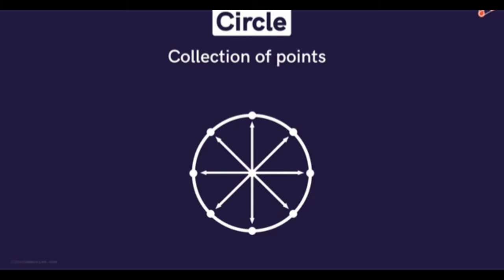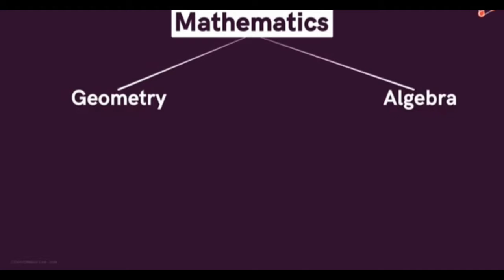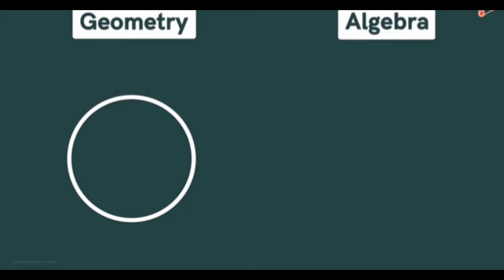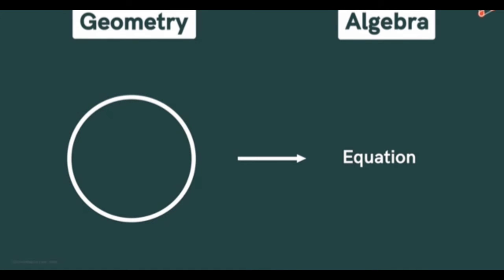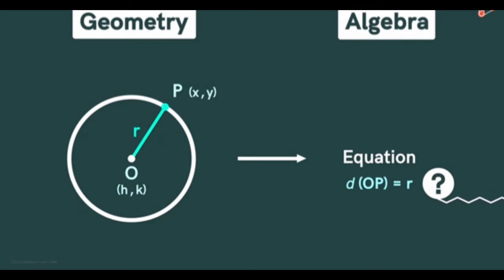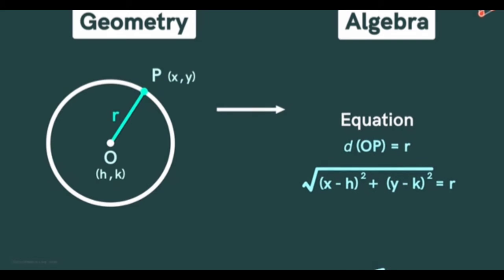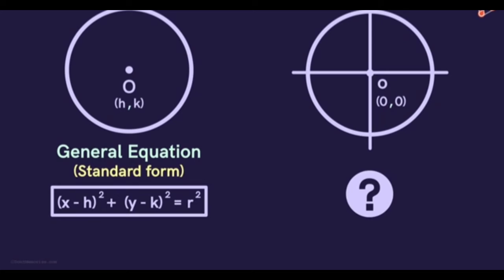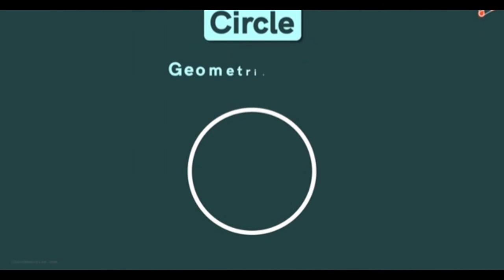1st year math equation of the circle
equation of the circle,
fsc math part 1,
1st year math,
easy steps for maths,
step by step easy solution,
learn math with nebila,